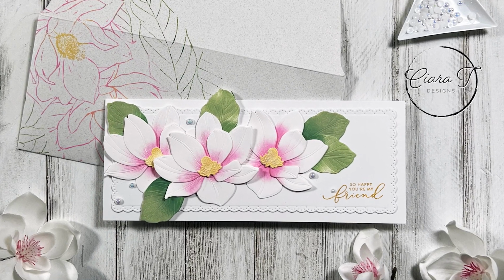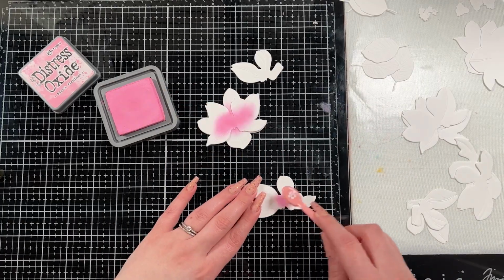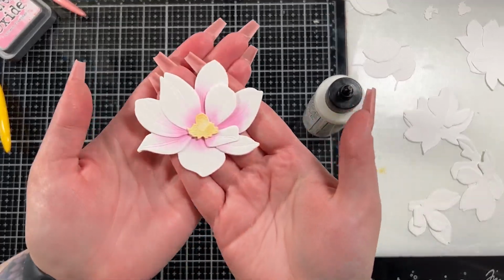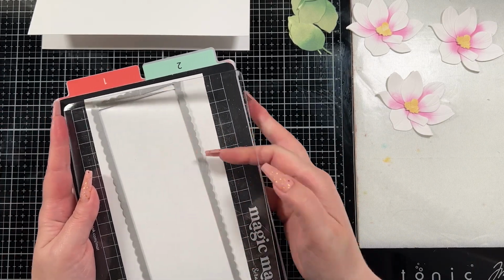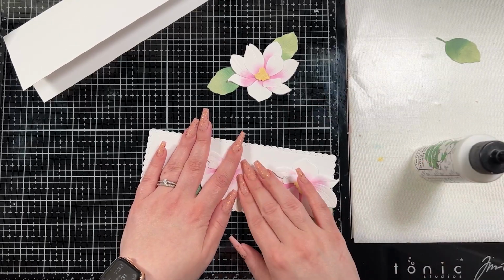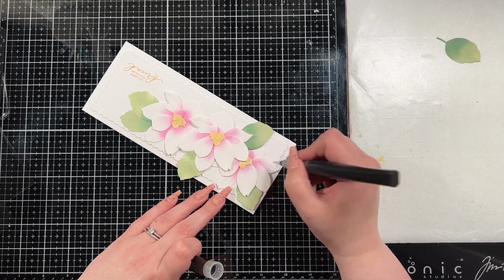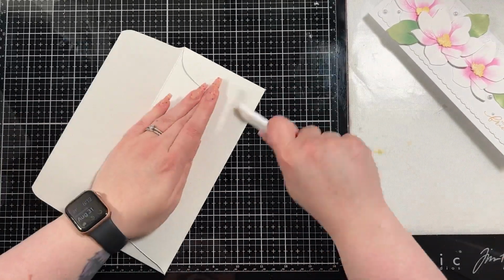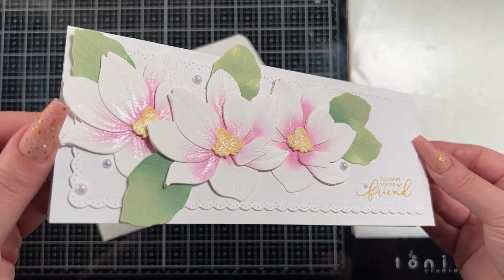Lovely Layers Magnolia Lacy Slimline Card and Matching Envelope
Supplies
Honey Bee Stamps Loverly Layers Magnolia Honey Cuts

(Amazon CA)
(Amazon USA)

(Amazon USA)

(Amazon CA)
(Amazon USA)

(Amazon CA)
(Amazon USA)

(Amazon CA)
(Amazon USA)

(Amazon CA)
(Amazon USA)

(Amazon CA)
(Amazon USA)

(Amazon CA)
(Amazon USA)

(Amazon CA)
(Amazon USA)

(Amazon CA)
(Amazon USA)

(Amazon CA)
(Amazon USA)

(Amazon CA)
(Amazon USA)

(Amazon CA)
(Amazon USA)

(Amazon CA)
(Amazon USA)

(Amazon CA)
(Amazon USA)

(Amazon CA)
(Amazon USA)

(Amazon CA)
(Amazon USA)

(Amazon USA)

(Amazon CA)
(Amazon USA)

(Amazon CA)
(Amazon USA)

(Amazon CA)
(Amazon USA)

(Amazon CA)
(Amazon USA)